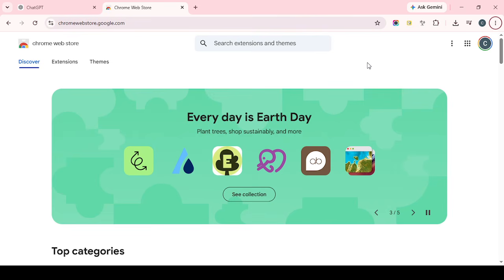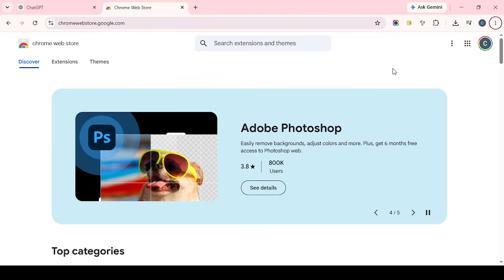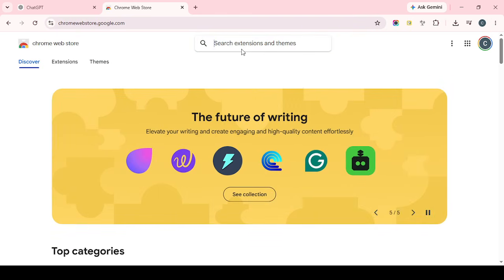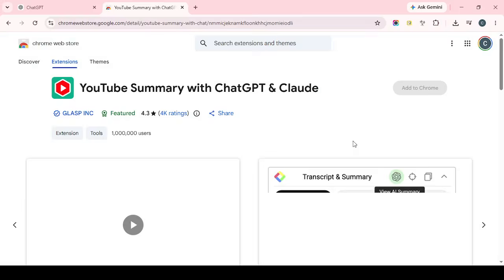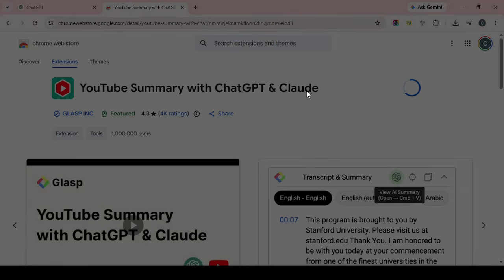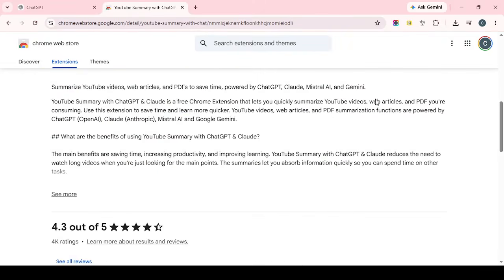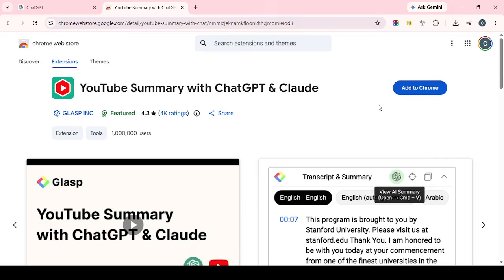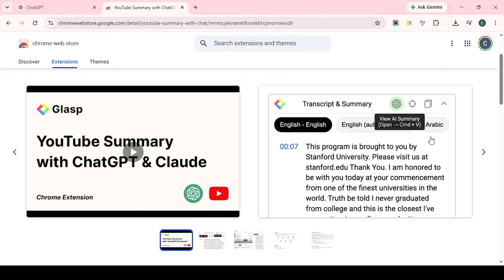How to Install YouTube Summary with ChatGPT & Claude Chrome Extension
Get instant summaries of any YouTube video! Watch this simple step-by-step guide to download and install the YouTube Summary Chrome Extension powered by ChatGPT and Claude.